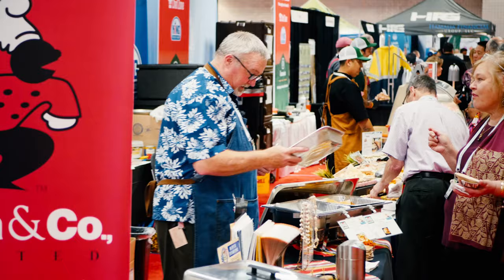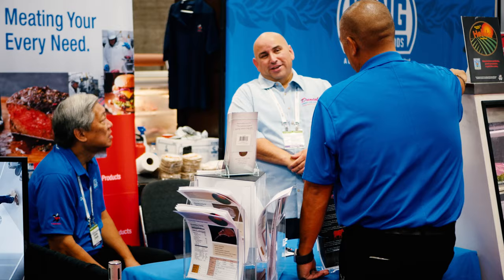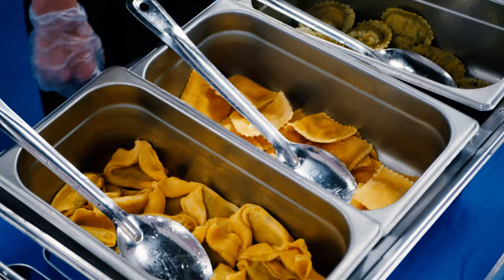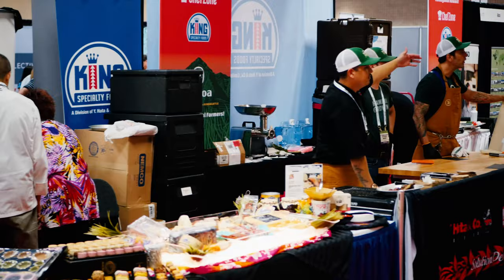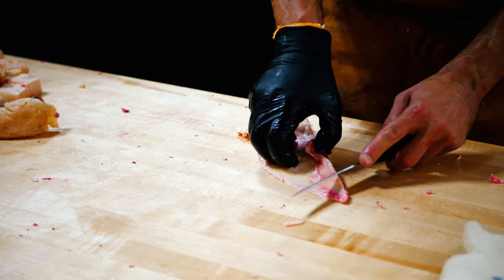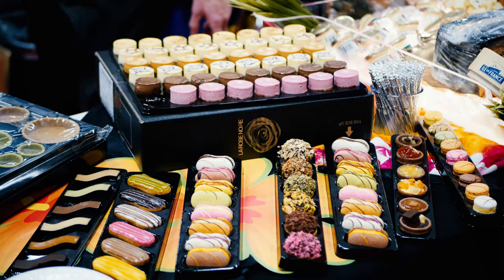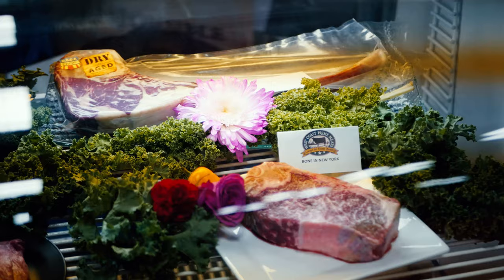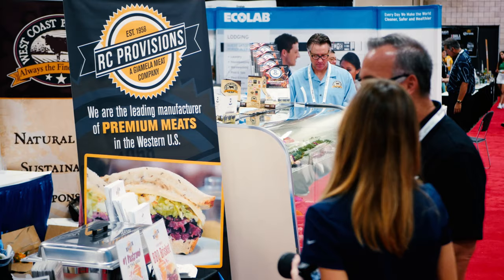2019 Hawaii Hotel & Restaurant Show Highlights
From its humble beginnings in 1913, through its incorporation in 1922, the legacy of the founder of our company, Yoichi Hata, continues into the 21st century. Yoichi Hata immigrated to Hilo, Hawaii in the late 1800’s. His wife Naeko later joined him, and in 1913, they started a “mom and pop” operation and began to wholesale products out of their warehouse/garage. Yoichi transformed a modest backyard operation on the Big Island of Hawaii into a prolific statewide network. They had ten children, of whom five were instrumental in developing the family business. Russell Hata, Yoichi’s grandson, is the current Chairman of the Board and CEO.